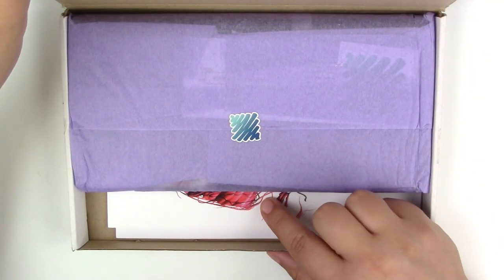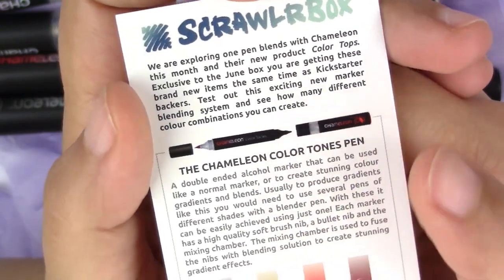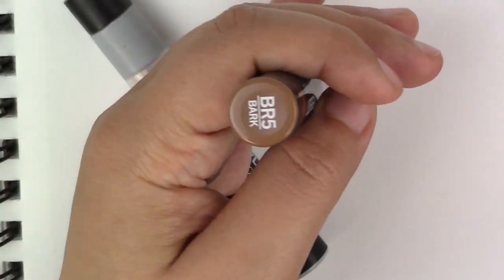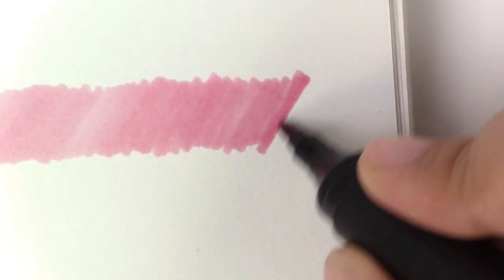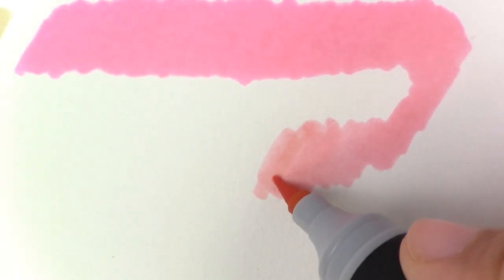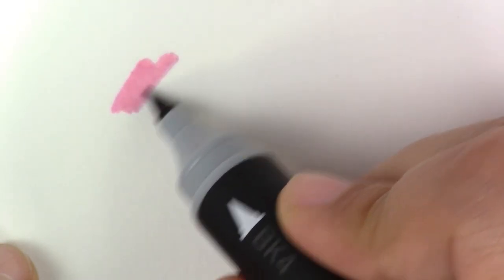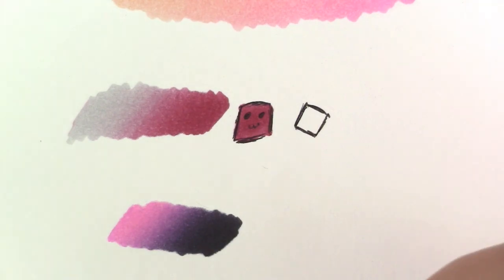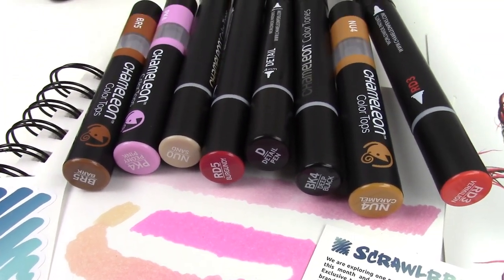SCRAWLRBOX UNBOXING GRADIENT MARKERS Chameleon pens review art supplies haul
In June's Scrawlrbox subscription box unboxing, we get to review Chameleon pens markers! I love art supplies hauls and chameleons make gradients and color blending super easy!

Hi fellow dweebs! My name is Jackie and I love crafting geeky diys. I mainly do polymer clay tutorials, but I also do resin crafting, felt diys, and custom diy soap on my main channel, but I love experimenting and having fun on my vlog channel too! Let's go on this diy crafting journey together ^_^ Remember to Nerdecrafter on Instagram if you make anything geeky.